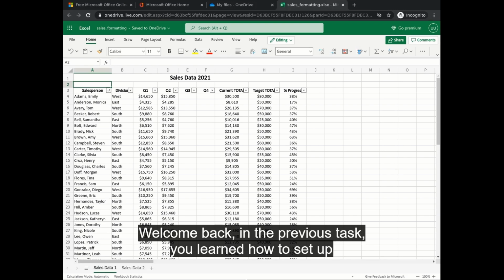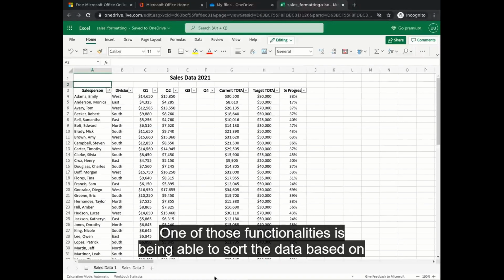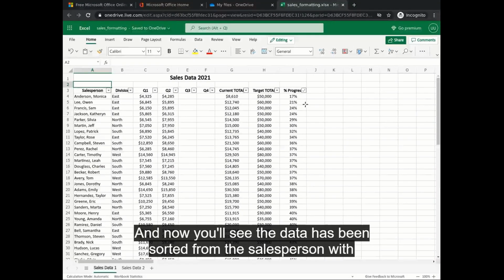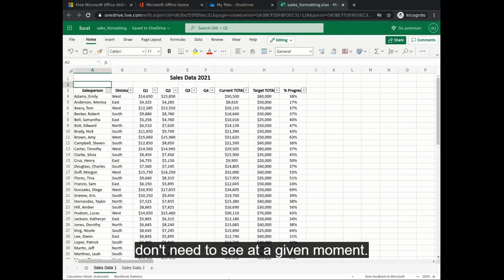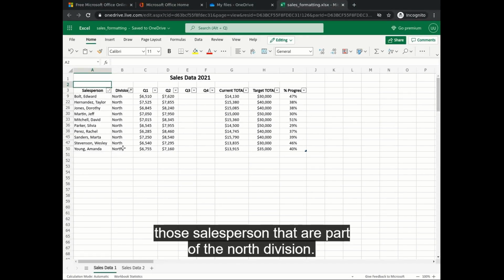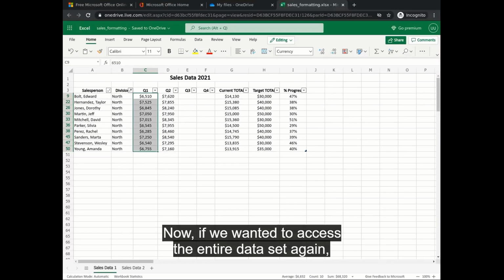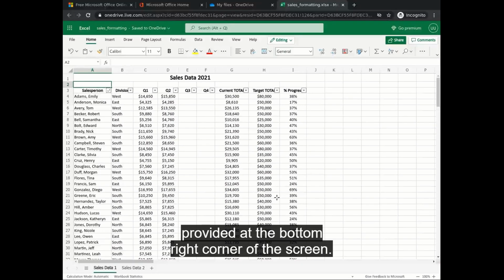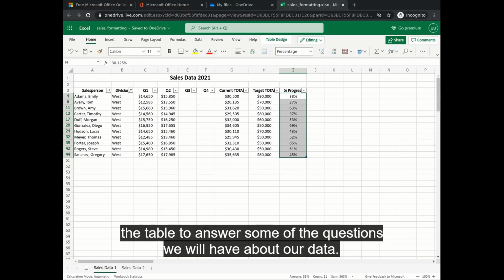📊 Master Excel Tables Like a Pro! 💡 | Essential Functions Explained !! Part 2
Unlock the power of Microsoft Excel Tables! 🚀 In this tutorial, we’ll explore key built-in functionalities that make data management easier and more efficient. From sorting & filtering to dynamic referencing, you’ll learn how to boost productivity with Excel Tables. 📈💼